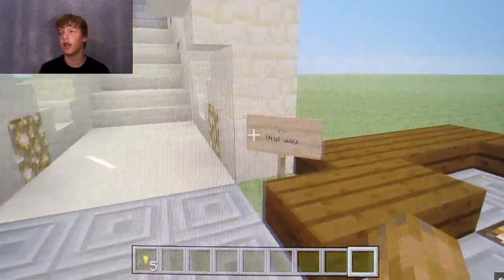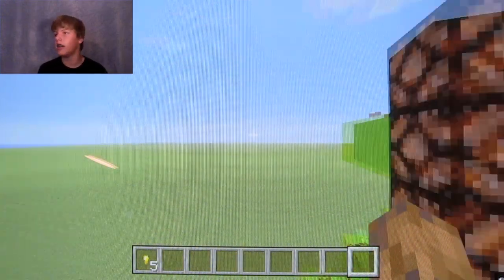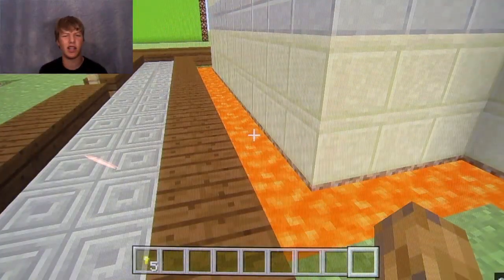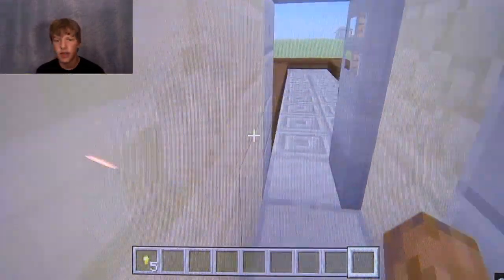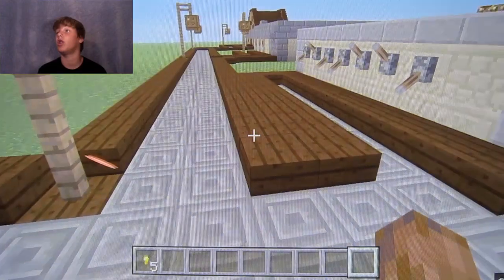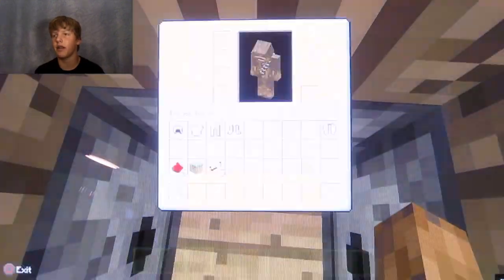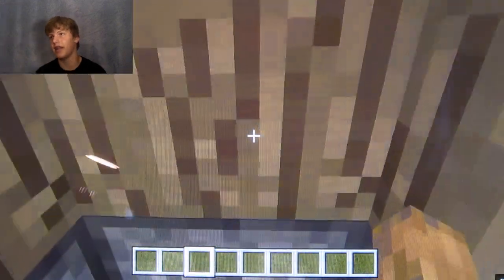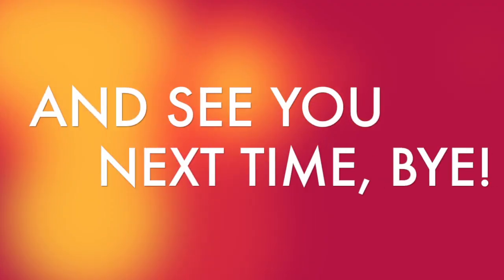Minecraft Redstone Contraptions!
This video is about Minecraft Redstone Contraptions!